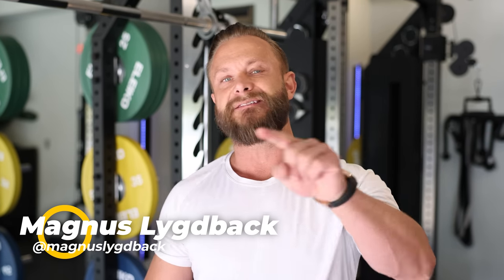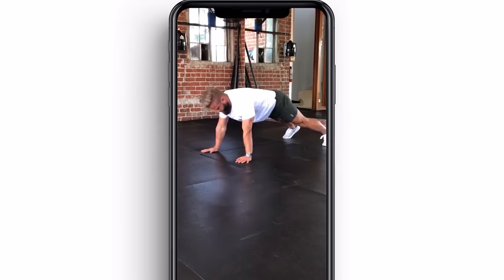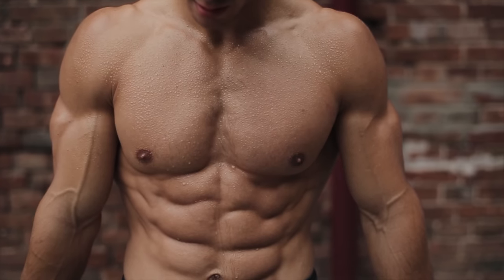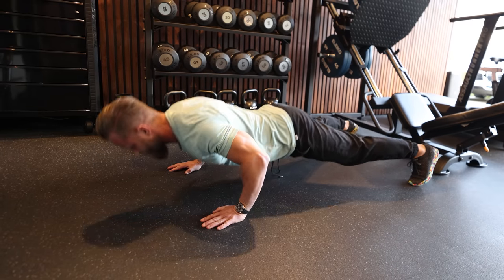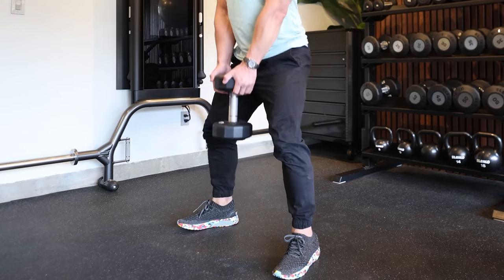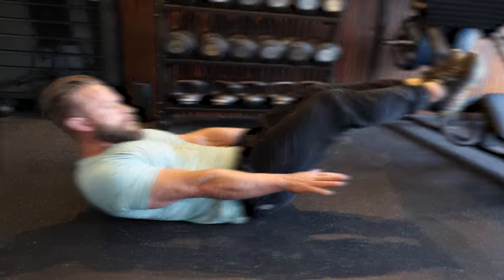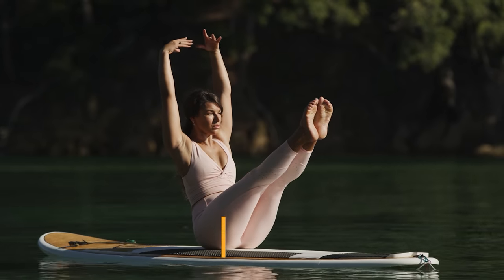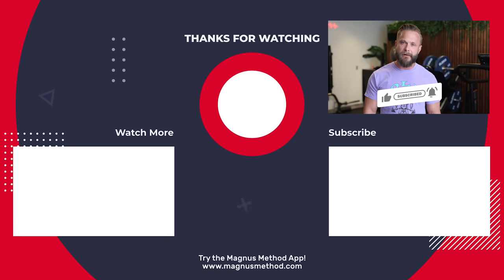The Best Workout Routine for Beginners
Regular physical activity not only helps you maintain a healthy weight, but it also improves your cardiovascular health, builds muscle strength, and improves your overall well-being and longevity.

Remind yourself of why you're doing this and how good you'll feel after each workout. If you also want to learn about how to gain muscle and lose weight in a healthy way, check out the other videos in my beginner’s guide series.

I hope this routine helps you get started on your fitness journey.

◼ Check out some of my products!